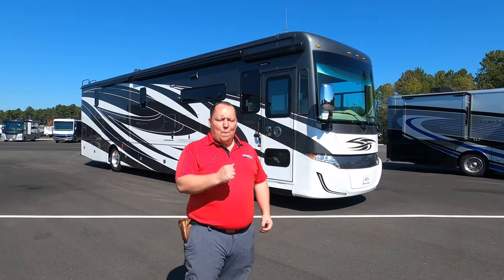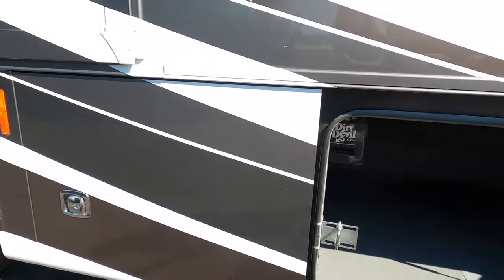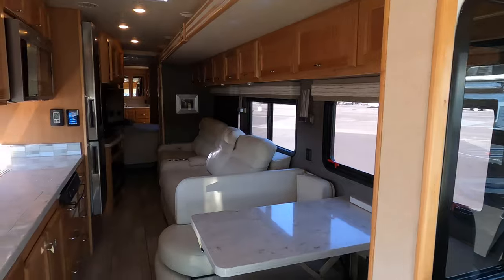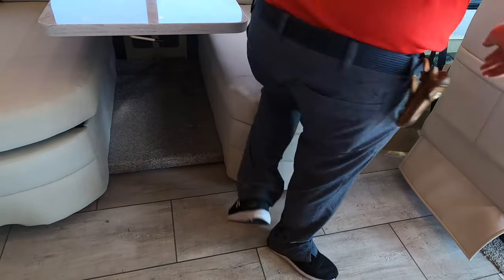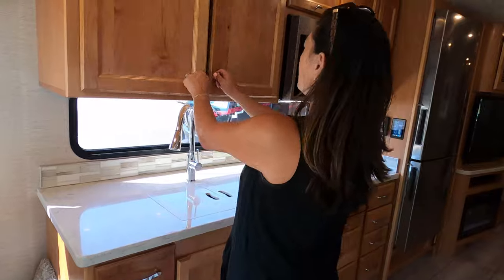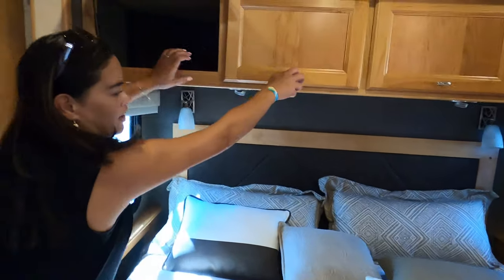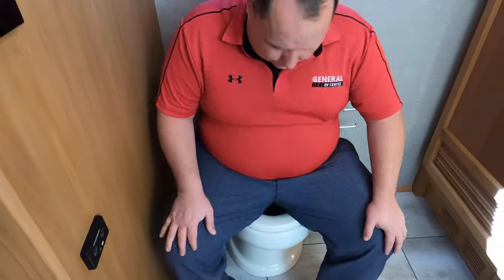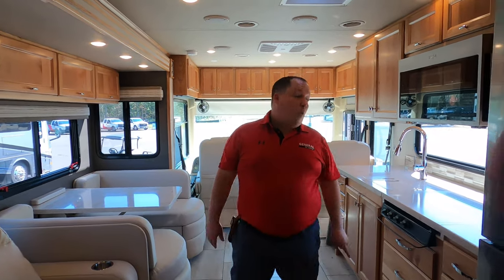AFFORDABLE Tiffin Diesel PUSHER! AMAZING PRICE!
2021 Tiffin Allegro Red 340 38LL
Hey everyone welcome back to another video. Today I am super excited were taking a look at a AWESOME and Believe it or not affordable Class A Diesel Pusher from Tiffin. This is the 2021 Tiffin Allegro Red 340 38 LL. This is a great motorhome that gives you all the luxury Tiffin but at a affordable price point for a diesel pusher.

Matt Foxcroft
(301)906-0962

Specs
Sleeps 5
Slides 2
Generator Onan OG 8000
Fuel Type Diesel
Engine Cummins B6.7
Chassis Freightliner Rear Engine Diesel
Water Heater Type Truma Continuous Gas
TV Info LR Flat Panel TV, BR Flat Panel TV, Exterior TV
Awning Info Power